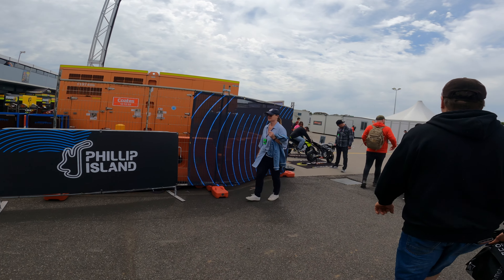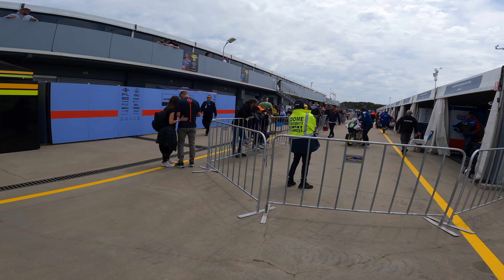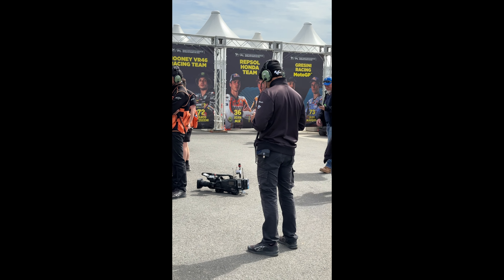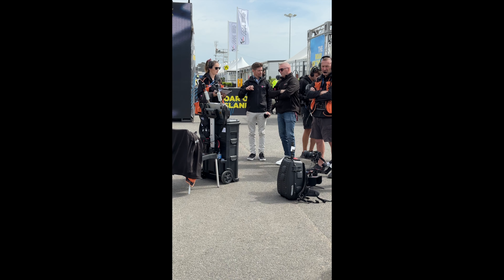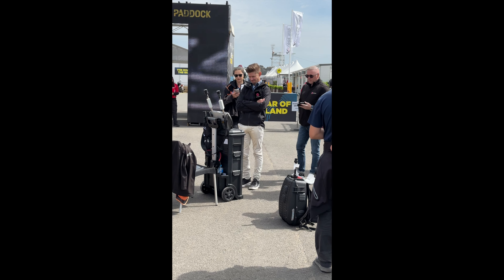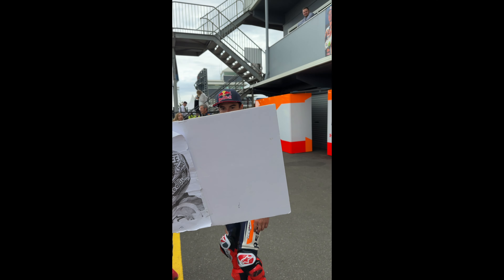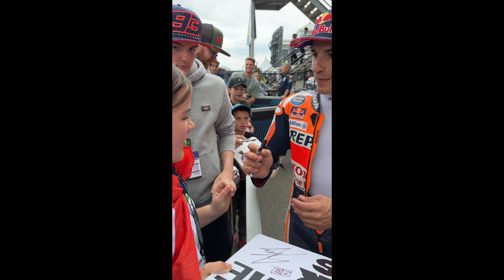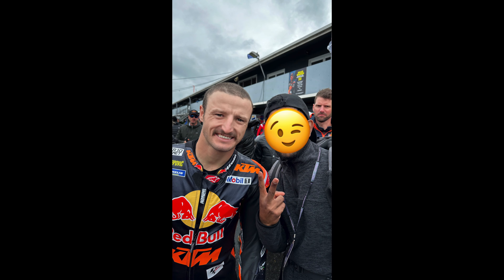Finally I got to see them | Paddock Australian MotoGP Walk Around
Australian Motogp Paddock Walk-around. It was my dream a motorcycle enthusiast to meet with my favourite riders . MotoGP Australia . Paddock stand.

Music Credits @audiolibrary_ Song Poolside radio Dyalla